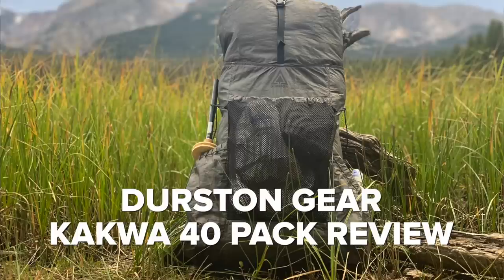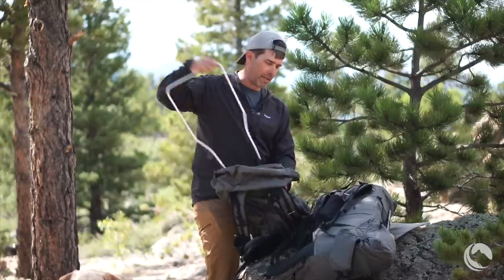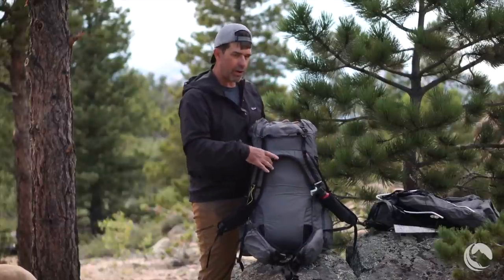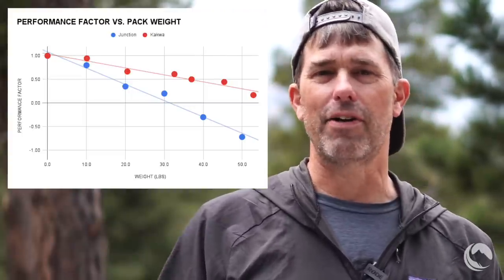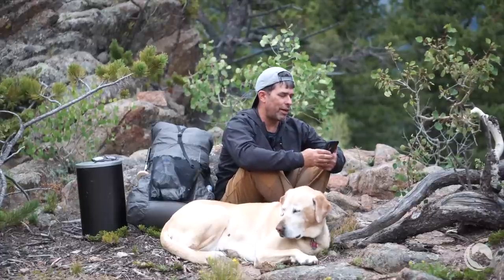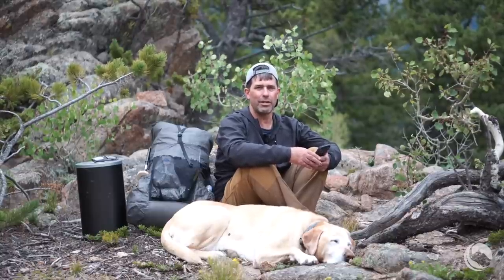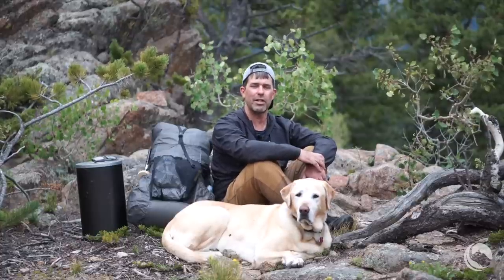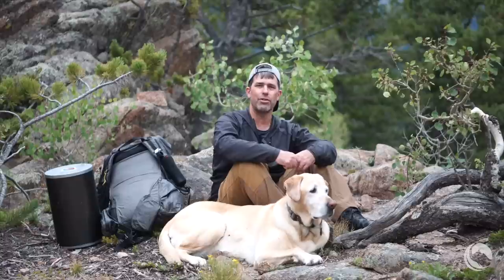Durston Kakwa 40 Review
The Durston Kakwa 40 Pack attempts to solve one key problem suffered by most ultralight packs in this weight range: how to maintain load-carrying comfort across both light and heavy loads?

In this review, we measure the Kakwa 40's load-carrying performance, discuss our observations of EPL Ultra 200 fabrics vs. DCH150, and more.

*** See the full review: ***

*** How we measure the load-carrying capacity of a backpack: ***

*** Outline: ***

0:00 - Introduction to the Durston Kakwa 40 Pack
1:31 - Kakwa backpack suspension overview
9:14 - How much weight can the Kakwa 40 carry comfortably?
12:39 - What (torso) size should I get?
17:12 - Performance of EPL (Ultra) 200 in the Kakwa 40
23:21 - Q&A
23:37 - EPL Ultra 200 vs. DCH150?
25:11 - Does the Kakwa 40 hip belt collapse under heavy loads?
26:42 - Can you carry a bear canister in the Kakwa 40?
28:32 - Is the Kakwa frame so stiff that it causes discomfort over long days?
30:35 - Can the hip belt pocket and side pocket zippers be operated with one hand while wearing the pack?
32:08 - Can you access a water bottle in the side pocket while wearing the pack?
32:56 - What's the maximum recommended torso length for each size pack?
34:16 - Is the Durston Kakwa 40 waterproof?
34:32 - Does the Kakwa 40 absorb much water weight?
35:18 - What's the best strategy for keeping your pack and gear dry in a pack like the Kakwa 40?
36:06 - How do you carry large volumes of water in the Kakwa 40?
37:12 - How effective is the double-webbing-single-buckle hip belt strap?
38:01 - What hurts when you carry a lot of weight in a Kakwa 40?
38:26 - How much weight can you save by removing the internal frame and foam sheet from the Durston Kakwa 40?
39:03 - How durable is the rear pocket mesh for bushwhacking?
39:14 - The problem with the Kakwa 40 in heavy rain is...
40:13 - Will the Durston Kakwa 40 fit a large woman with wide hips?
41:28 - How to make the Durston Kakwa a more capable pack for just a few more ounces...
42:13 - Does the hip belt slip down when the pack is loaded to its weight capacity?
43:02 - Delamination issues with EPL Ultra 200
44:51 - Final thoughts
45:36 - How much gear will the Kakwa 40 actually hold for such a small pack?
46:35 - Is the Durston Gear Kakwa 40 comfortable?

*** Help us keep this channel AD-FREE ***

Backpacking Light disables YouTube advertising on all skills, trip, and gear videos. Our videos are 100% supported by Backpacking Light Members - please consider supporting us today by becoming a member so we can keep this channel AD-FREE!

*** Get the FREE Backpacking Light Handbook ***

Want outdoor gear and skills info you can really trust? Get our Handbook - the resource you need to make intelligent decisions about gear, safety, comfort, and pack weight: